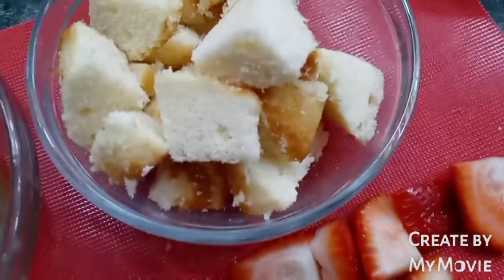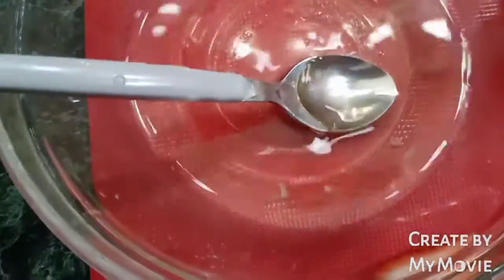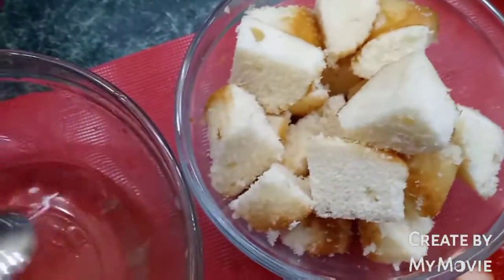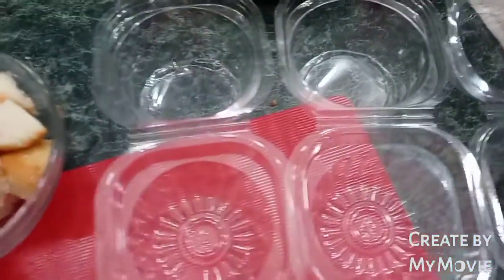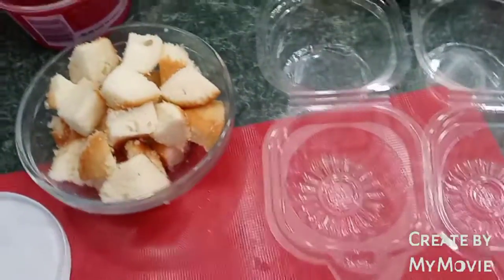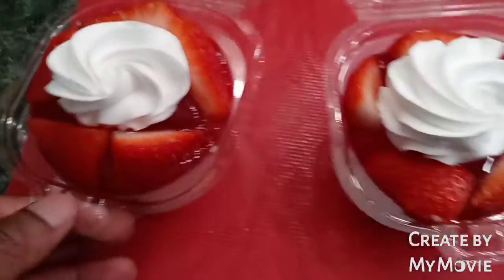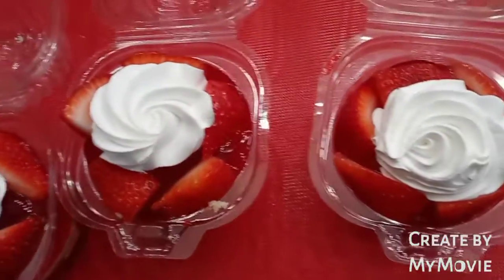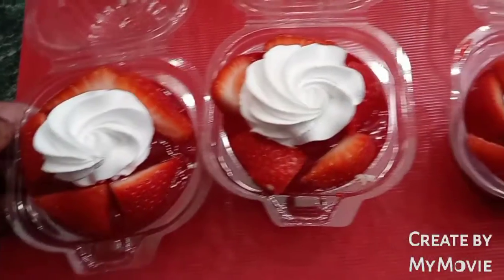Strawberry Parfaits 🍓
Hi you guys today we will be making strawberry parfaits!! Hope you enjoy!